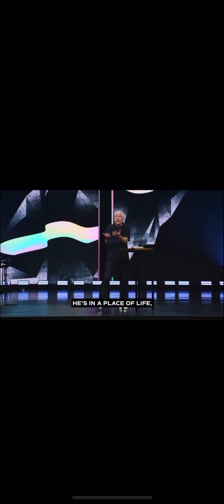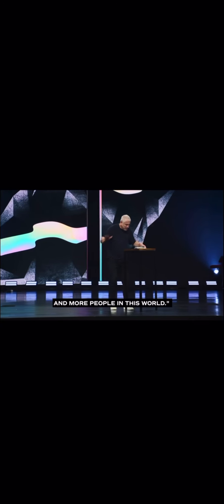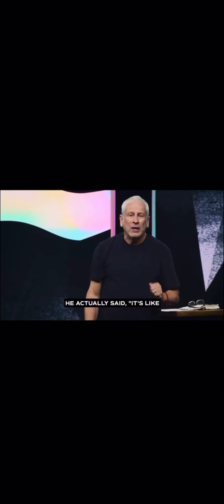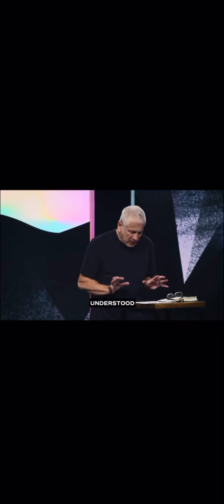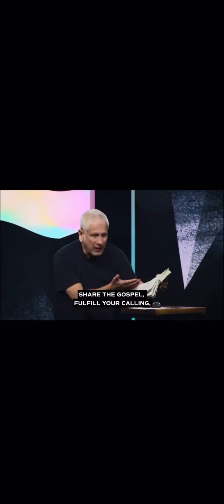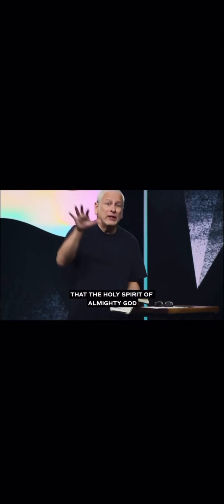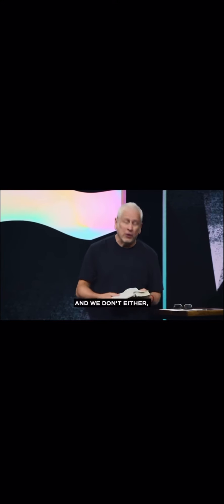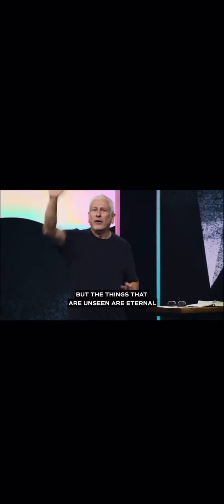Paul in Chains